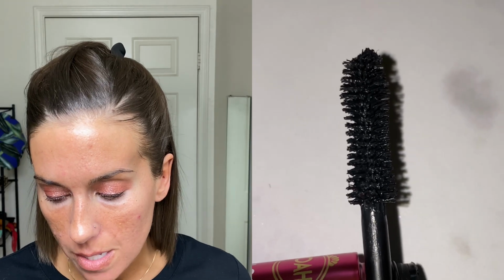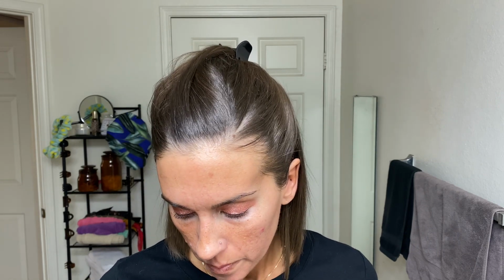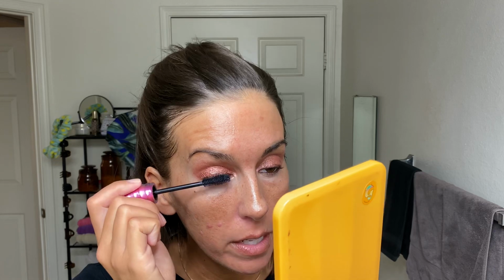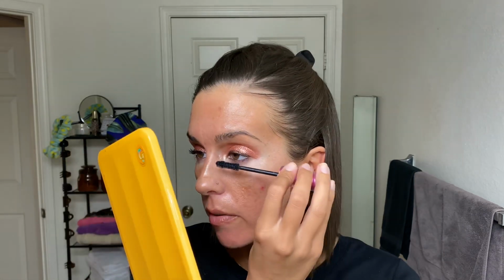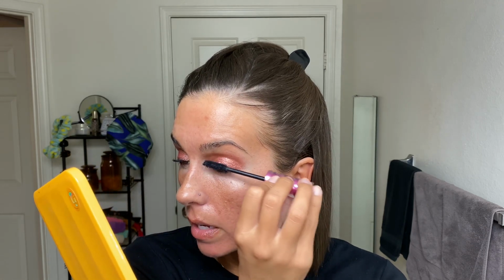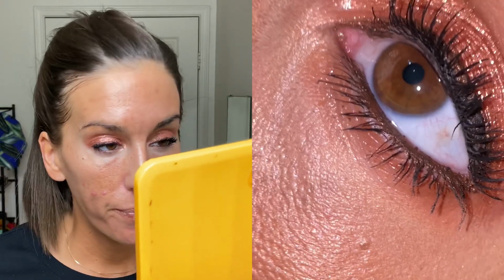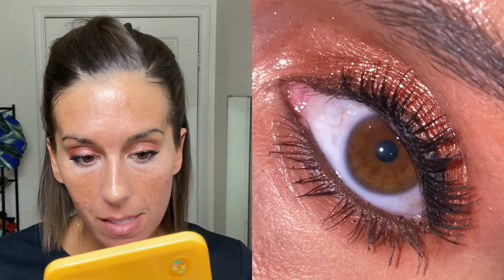DRUGSTORE MASCARA | JOAH BEAUTY LASH UPRISING MASCARA REVIEW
Thank you for taking time out of your day watch my video, I truly appreciate it!

PRODUCTS MENTIONED
JOAH Beauty Lash Uprising Mascara | Blackest Black